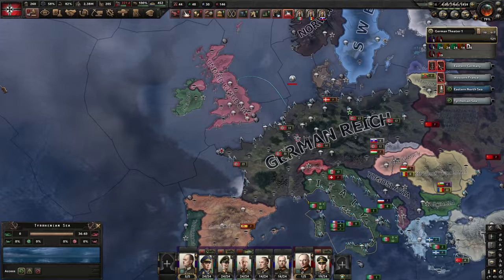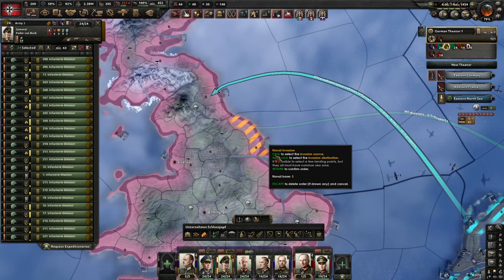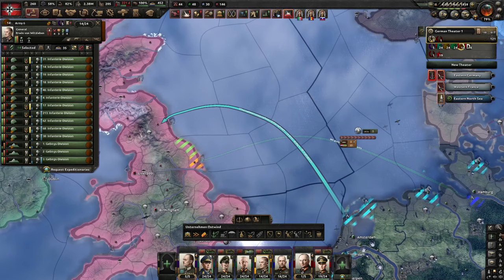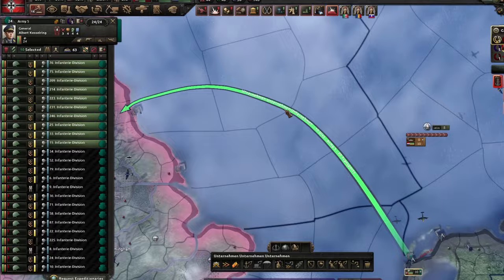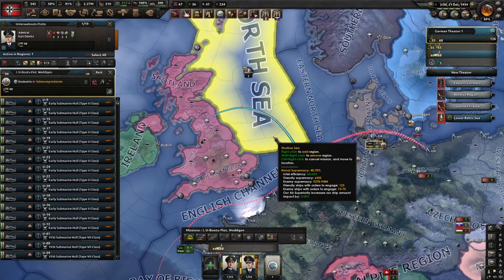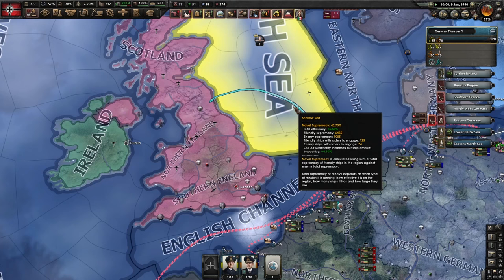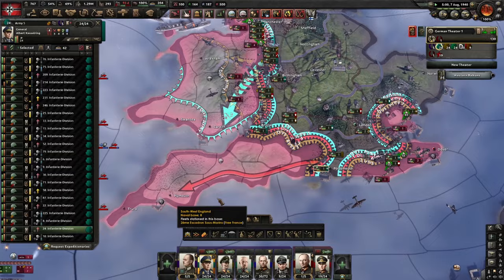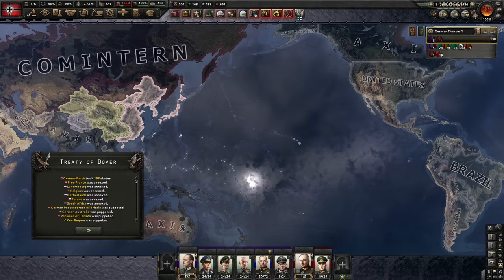Hearts of Iron IV - Naval Invasion Guide 2022 [1.12]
I apologize for the high amount of Jump cuts in the video, getting used to new editing software.
Hope I could help anyone.
Feel free to drop some feedback in the comments.
The song used in the video is called "Böhmischer Traum".